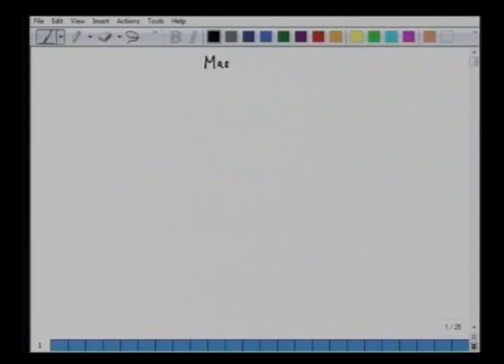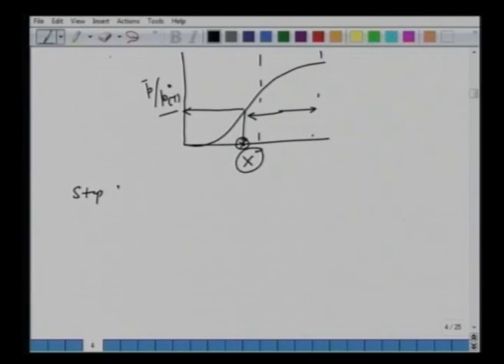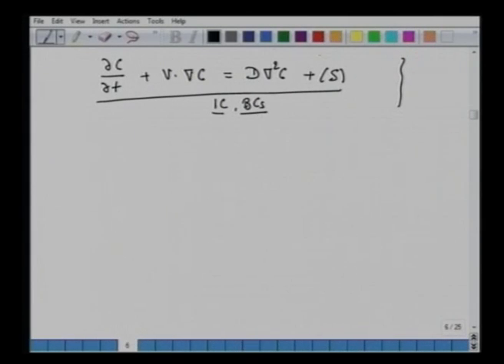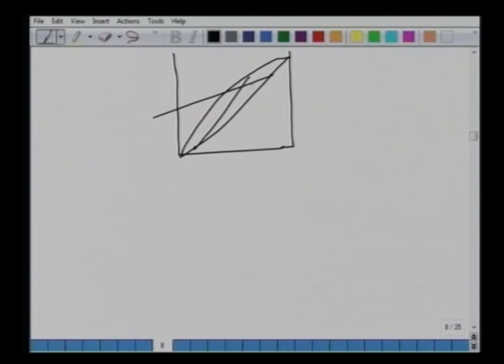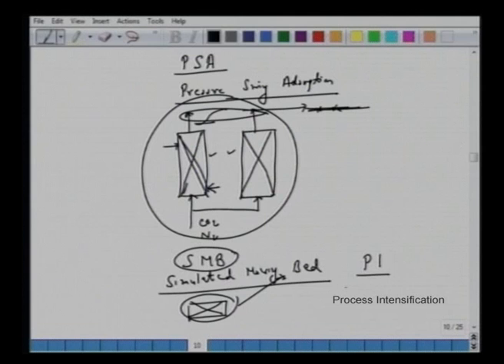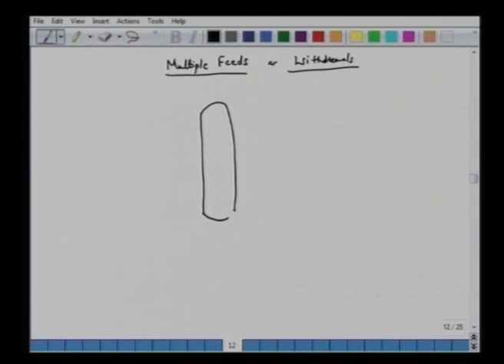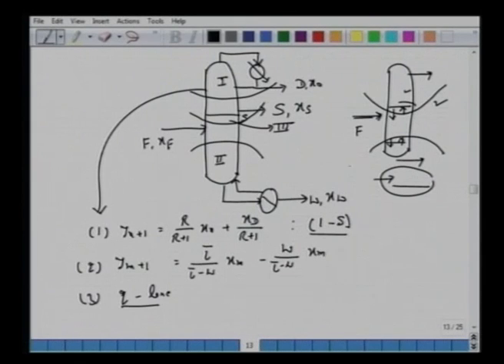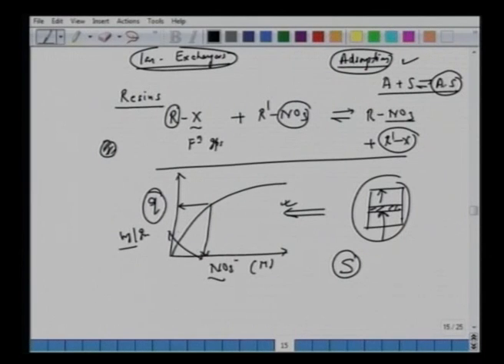Mod-01 Lec-40 Lecture-40